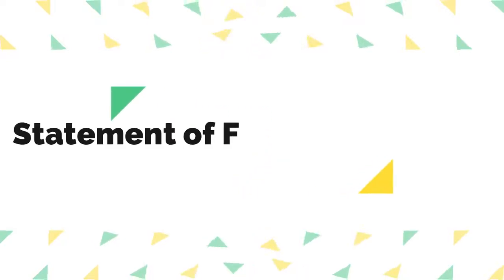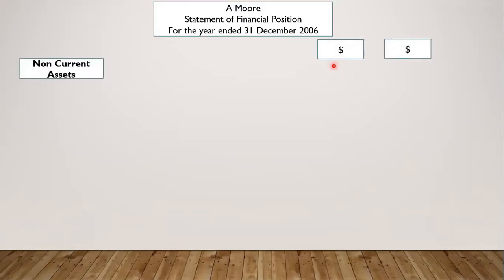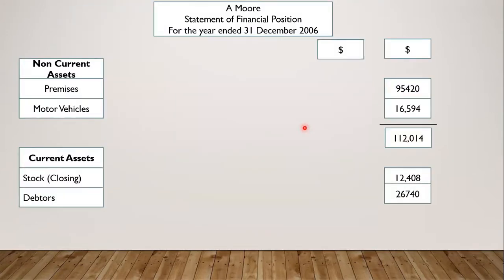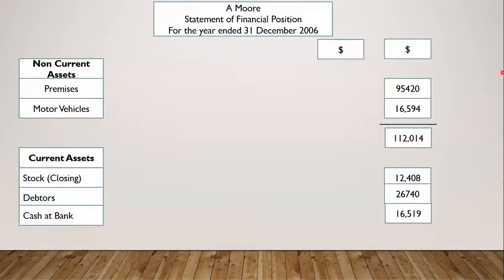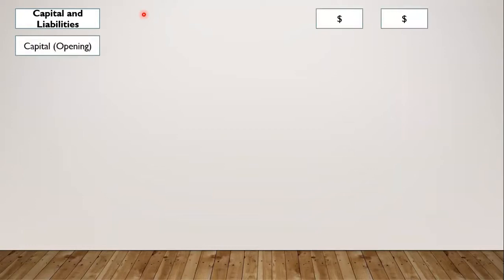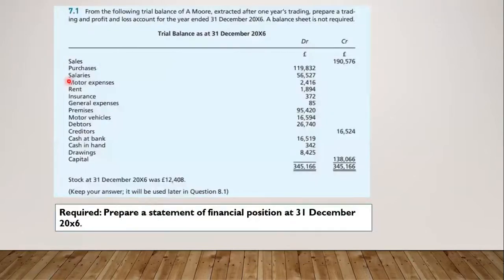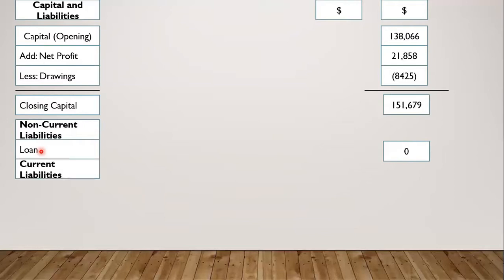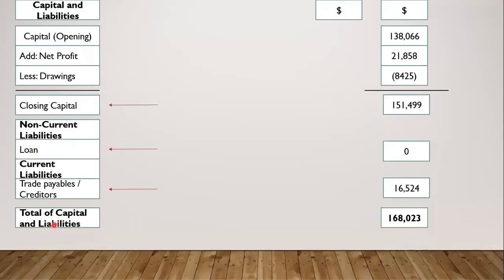Preparing a Statement of Financial Position